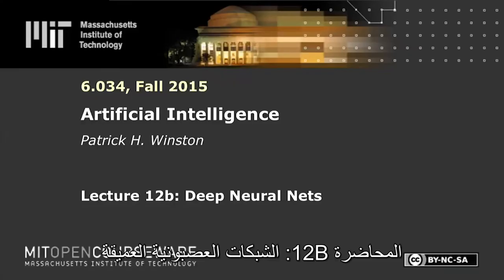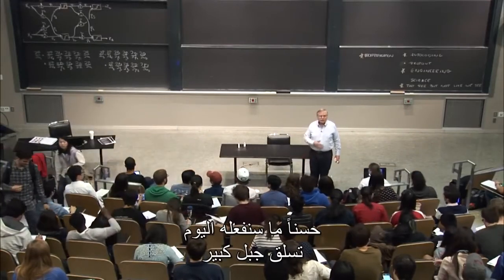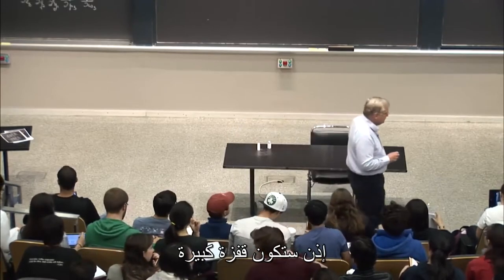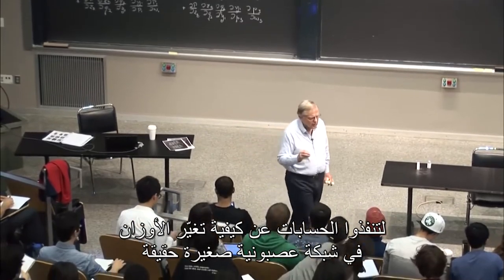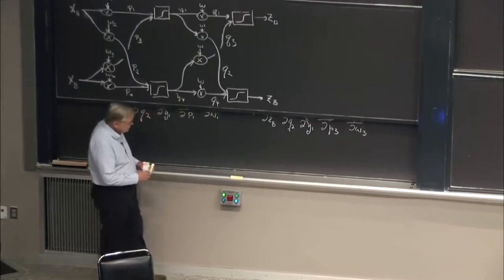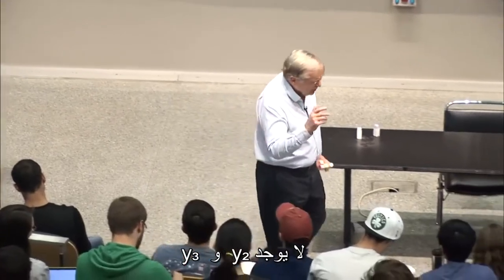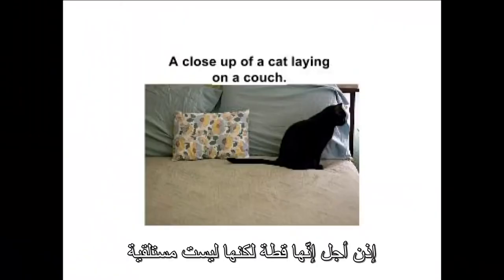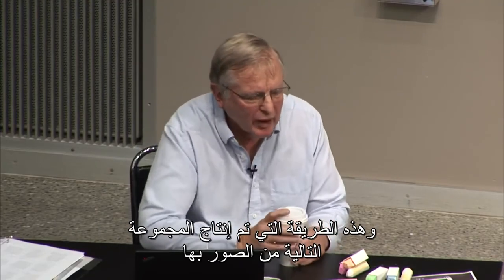المحاضرة الثانية عشر(القسم الثاني) - الشبكات العصبونية العميقة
سلسلة المحاضرات العلميّة المفتوحة
قام بترجمتها للعربية فريق الترجمة العلميّة في الجمعيّة السوريّة للبحث العلميّ
تم تقديم المحاضرات في معهد ماسشيوستس للتكنولوجيا ربيع 2012
المحتوى الأصلي للمحاضرات متوفر على